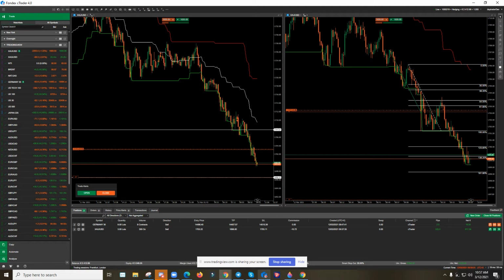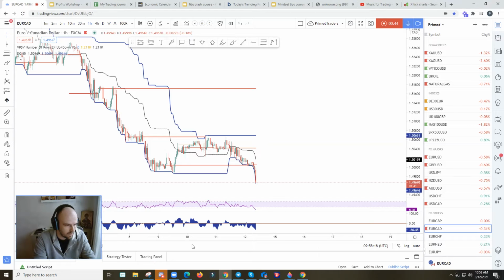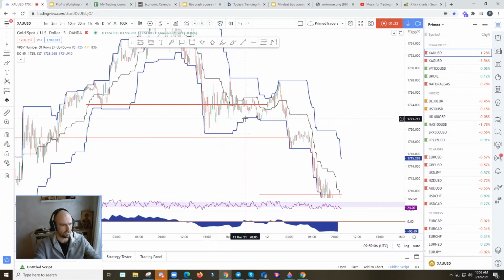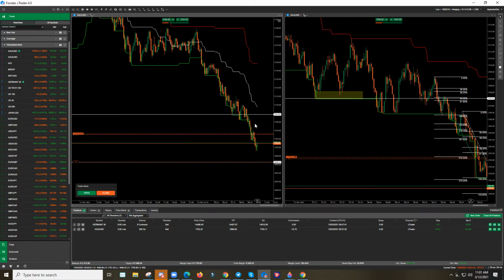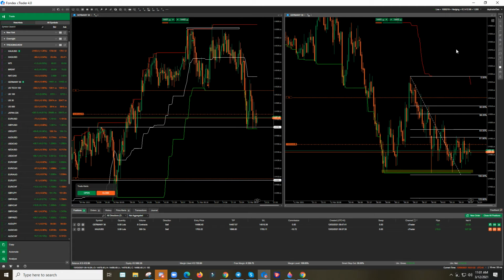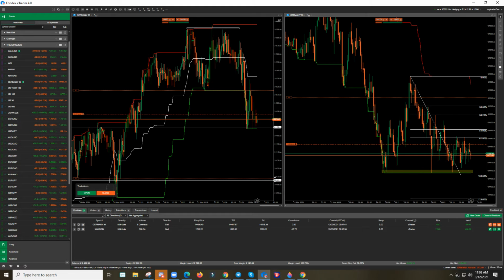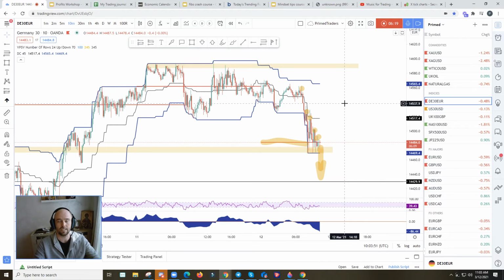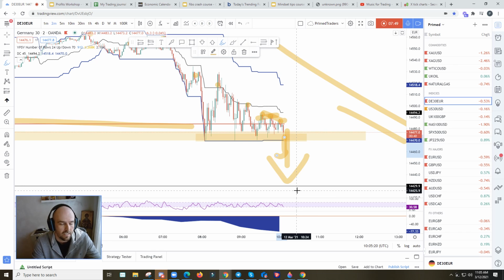A quick intro to the way we trade Forex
ABOUT THIS VIDEO:
This video is just a quick intro to the way we trade forex at the primed traders day trading community!

ABOUT OUR CHANNEL:
Keeping it short, on this channel you will find simple yet effective information on forex day and swing trading. Thats pretty much it!